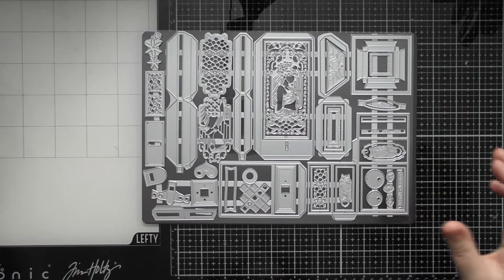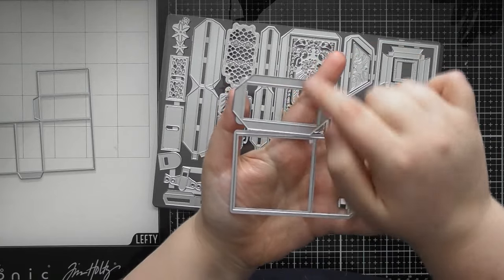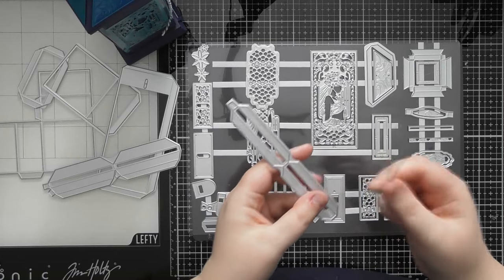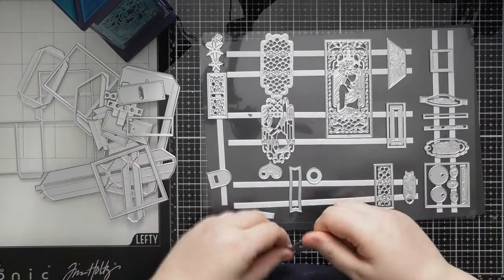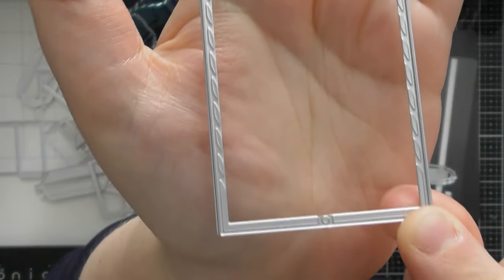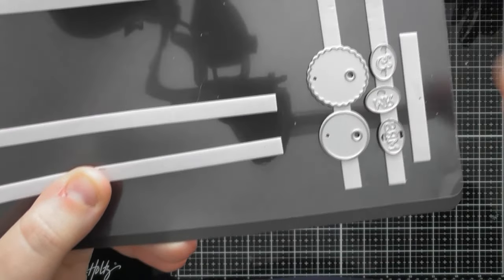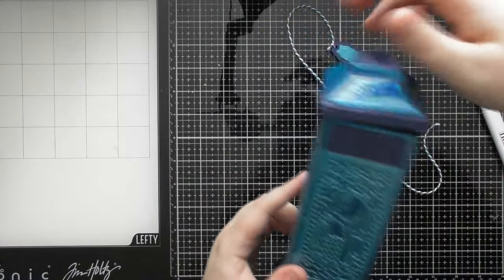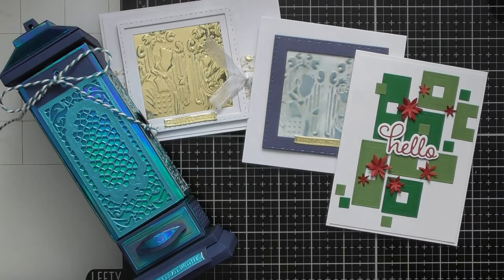Up Close & Personal #215 - Tonic Showcase #43 - Eternal Love Lantern :D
Here's my Up Close video for Tonic Showcase #43 The Eternal Love Lantern :D A versatile lantern design that can have a bevelled or flat top and/or base and you can also add drawers to the bottom and play around with cutting the detail into the sides to make it a functioning decorative lantern too :D